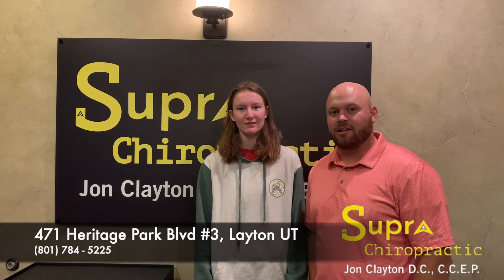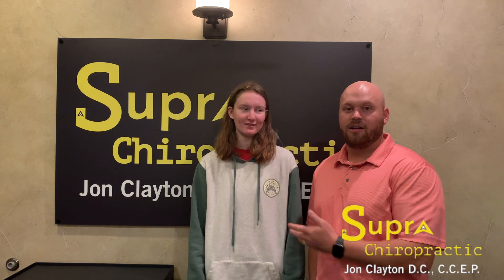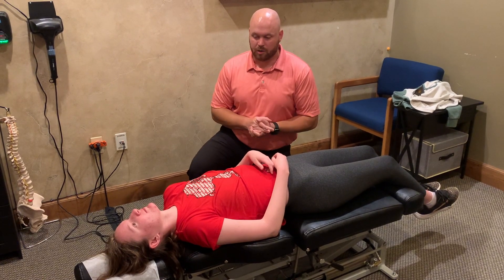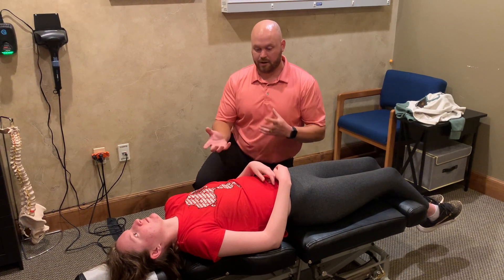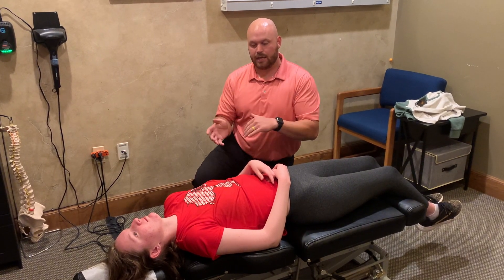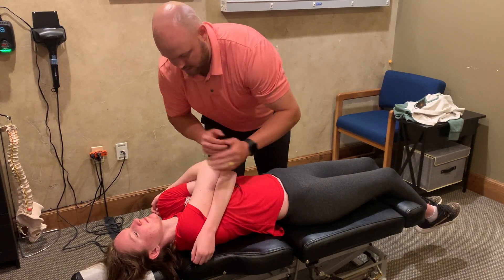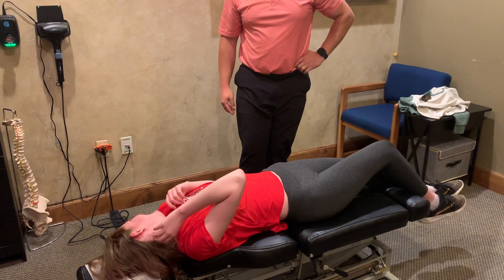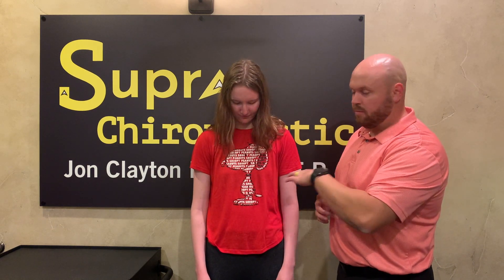Chronic Hiccups For 9 Weeks Cured With Chiropractic Adjustment | Supra Chiropractic *Layton Utah*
1. If you're experiencing the annoying and sometimes painful symptoms of chronic hiccups, then Dr. Clayton highly-trained staff can help!
2. Chronic hiccups are typically caused by spasm in a person’s diaphragm or esophagus that occurs repeatedly over time, often without warning  3) When they occur for more than two weeks at a time it is referred to as "intractable."
4) The best way to stop these frequent episodes from happening again is with chiropractic care - because your brain sends signals back down through nerve pathways telling your body how many times per minute to breathe while also controlling things like heart rate, blood pressure & digestion

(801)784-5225